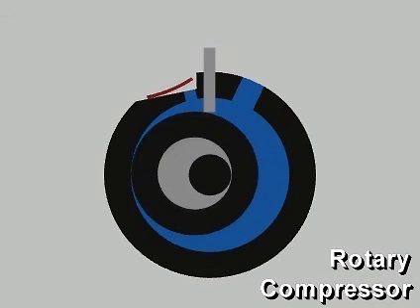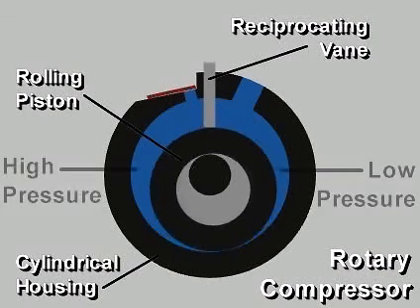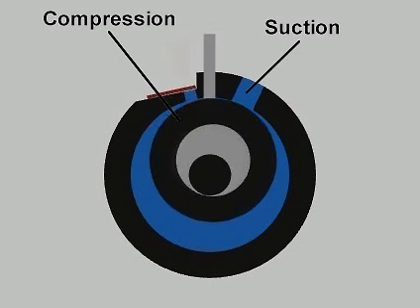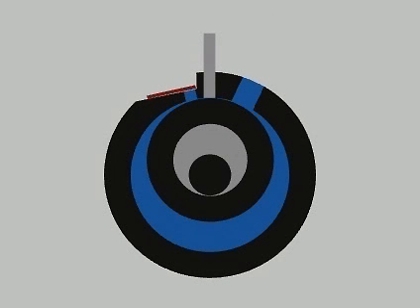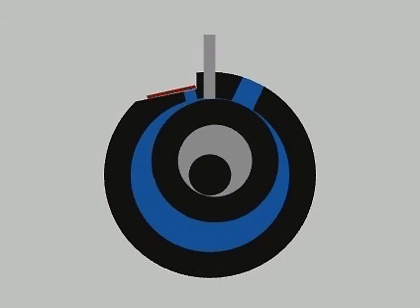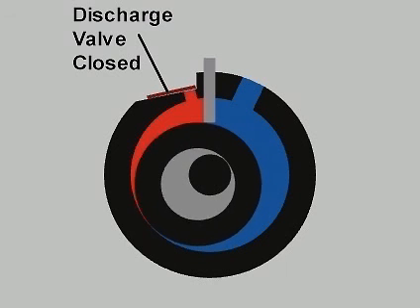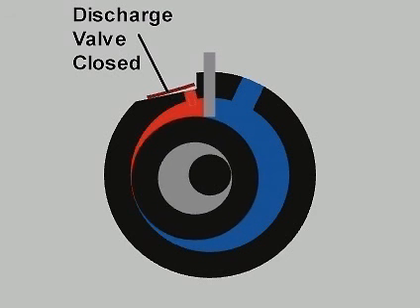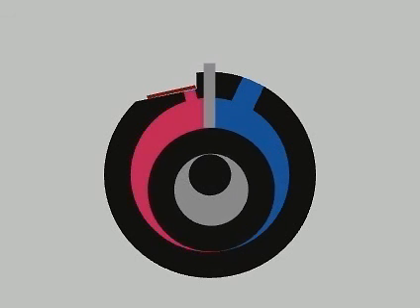3 الضاغط دوراني